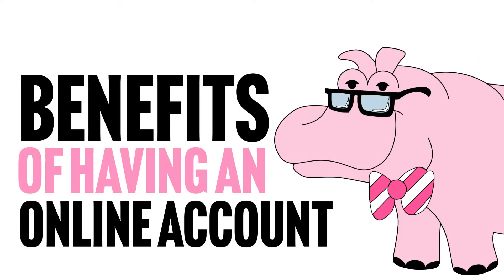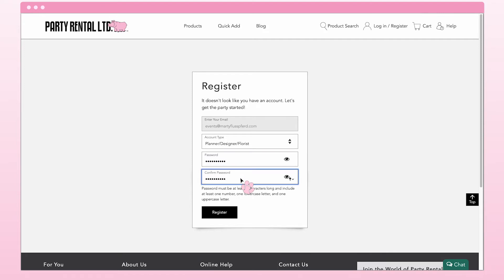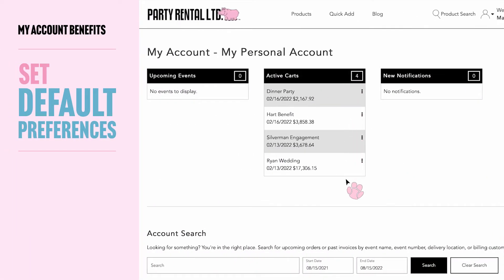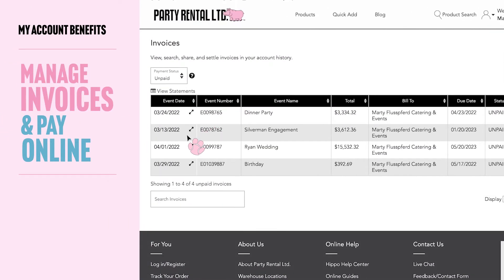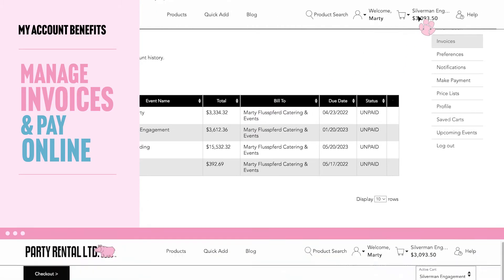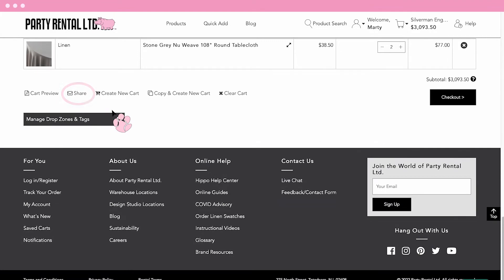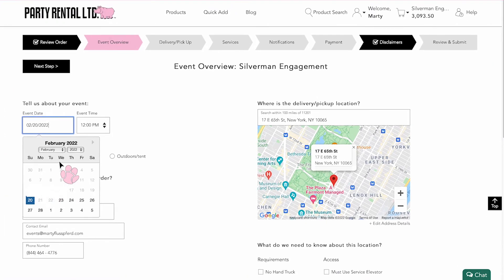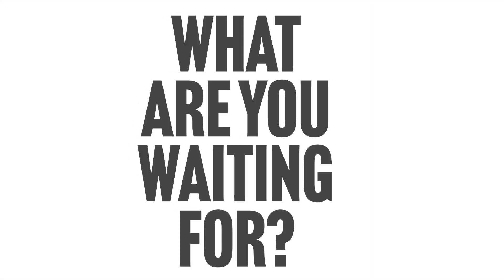The Benefits of Having an Online Account at Party Rental Ltd.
In this video, we explain the benefits of having an online account on our website.

As one of the nation's leading event rental companies in the country, we want to ensure your experience with us is seamless and convenient.

to browse our full inventory of rental supplies and equipment, create your online account, start your cart, and place your rental order.